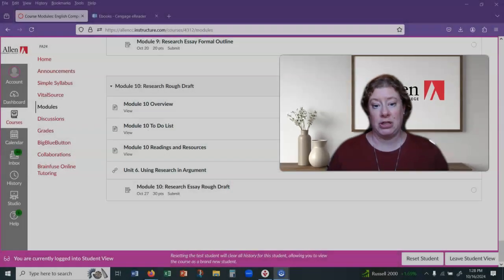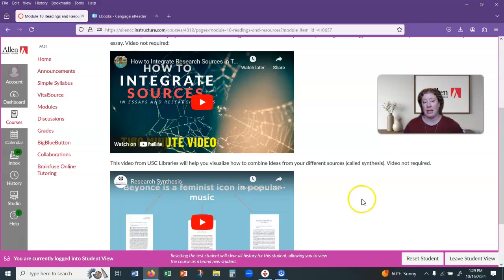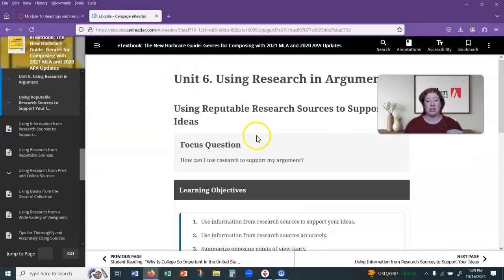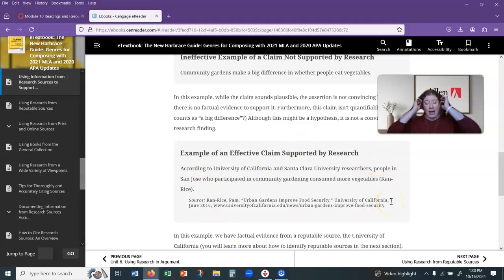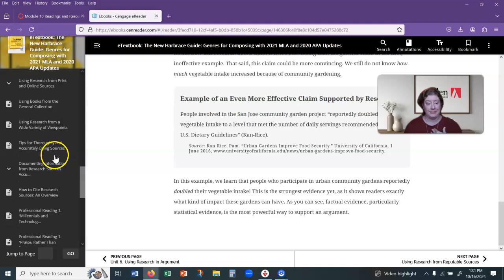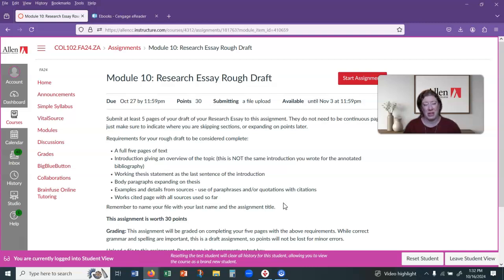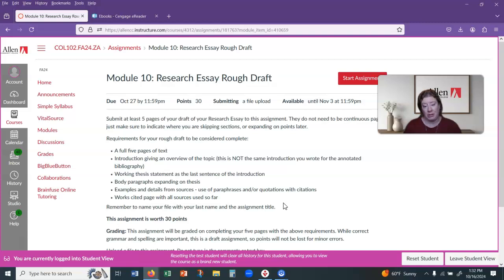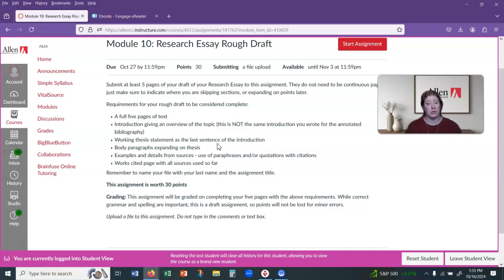COL102 Module 10 Overview